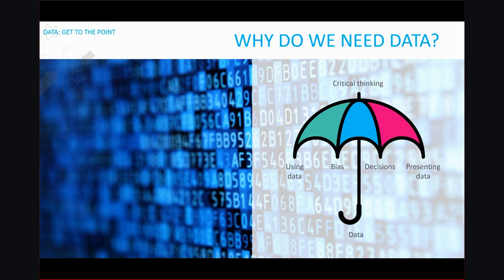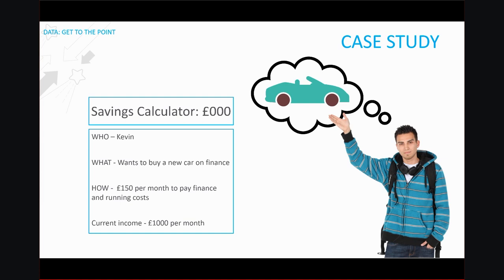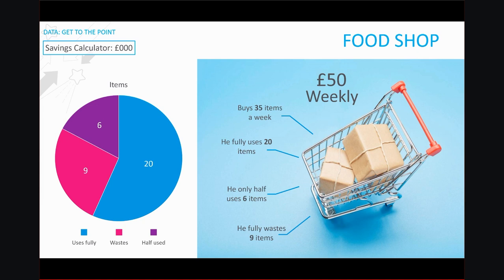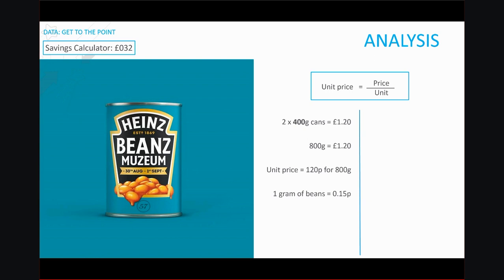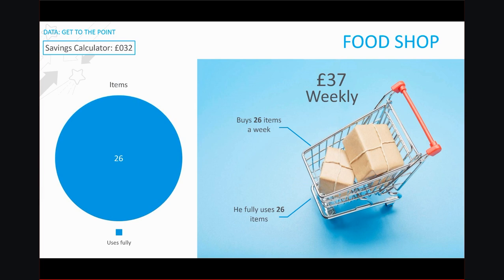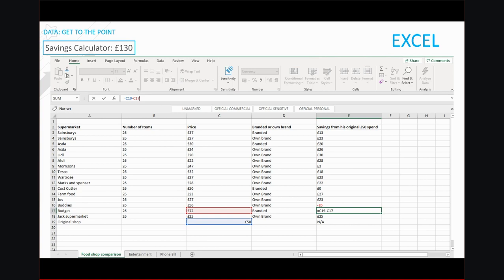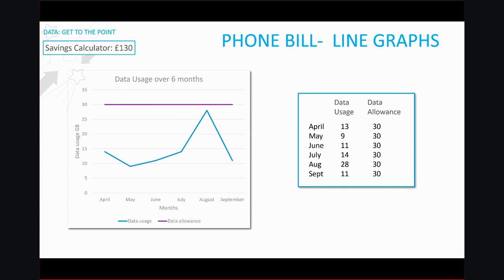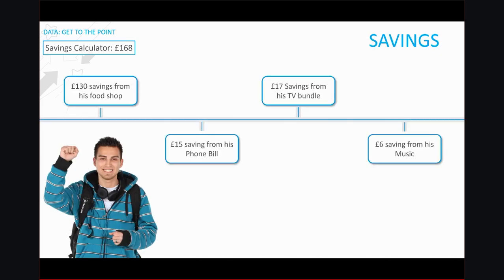Data get to the point